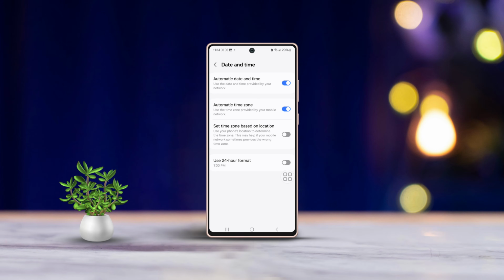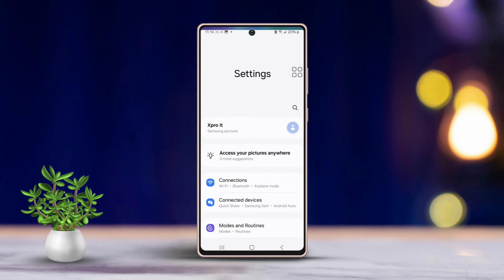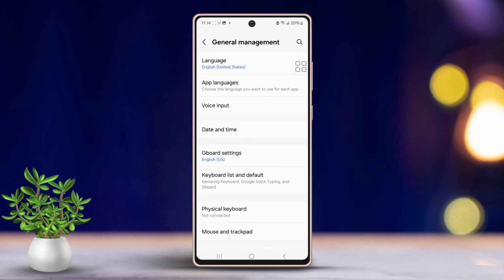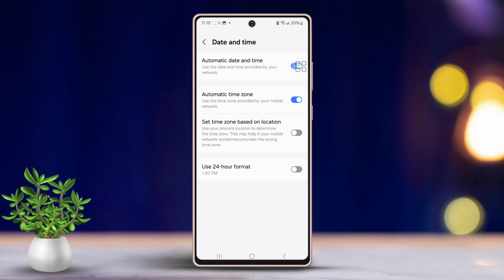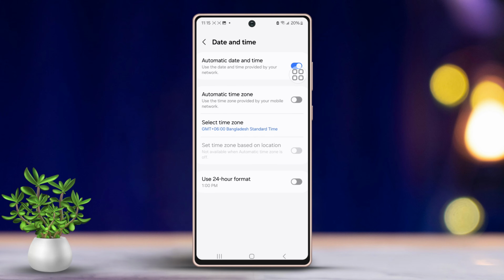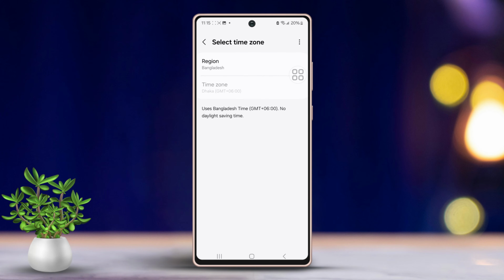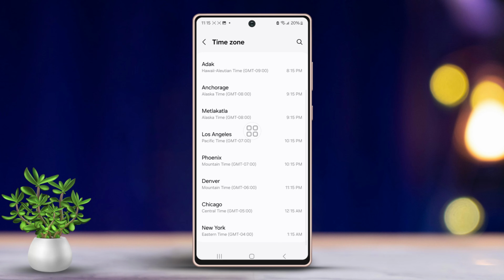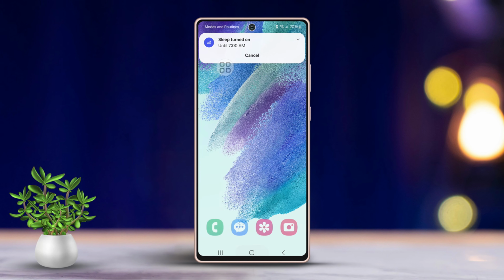How to Manually Change Region and Time Zone on Samsung phone | Change Location/Country on Samsung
Are you wondering how to manually change the region and time zone on your Samsung phone? I'm here to guide you to change it! If your time zone is incorrect and wanna change the location, country, and time zone on your Samsung device, simply watch the video, and let's see how to change the Samsung time zone. In this advanced video, I am gonna show you how to switch region on Samsung.

Watch the video and follow the instructions step by step carefully to change the region on your Samsung phone or add another time zone. By the end of this tutorial, you'll learn how to adjust your device settings to match your current location and the right method to enable the option to set the time zone manually.

00:01- Video intro
00:08- The Solution
00:37- Solution ending